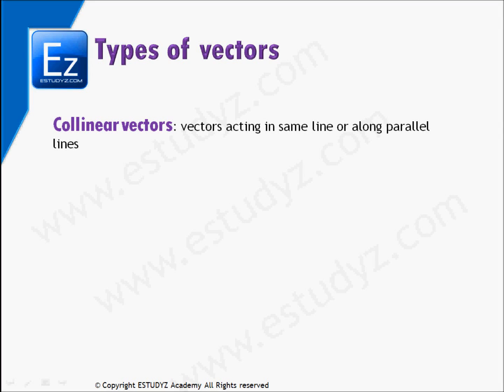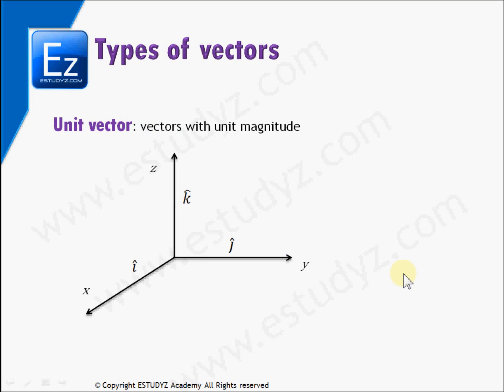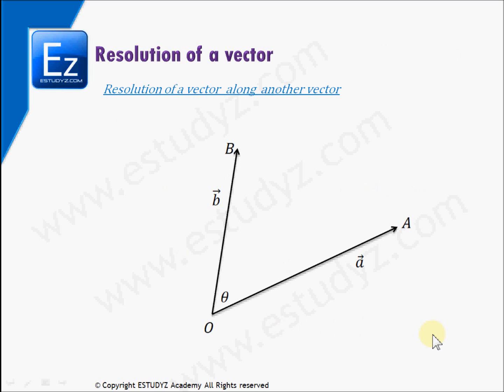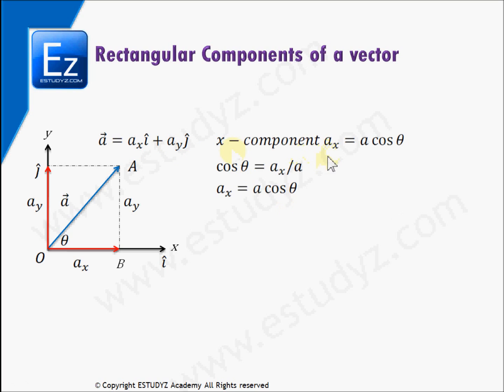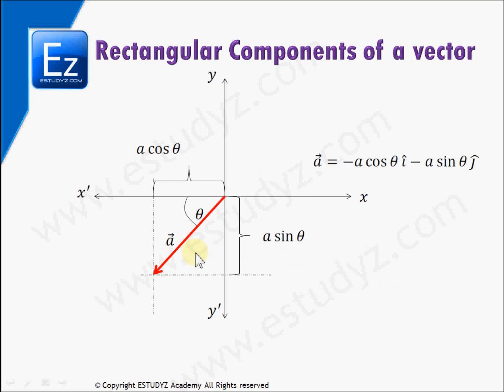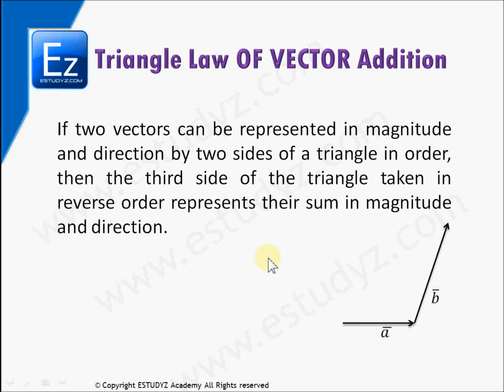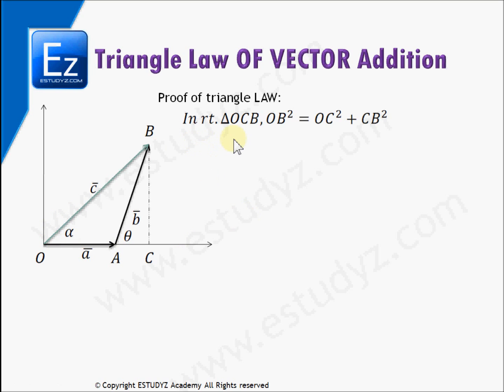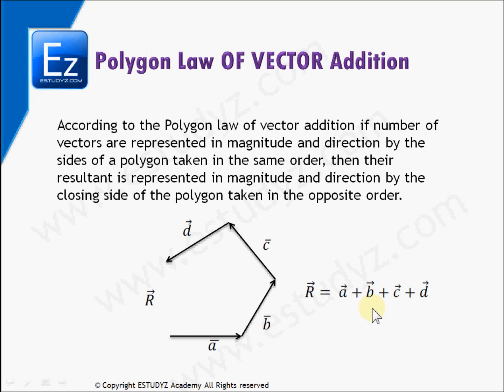vectors part 2.wmv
vectors theory part 2 More videos and mock online tests